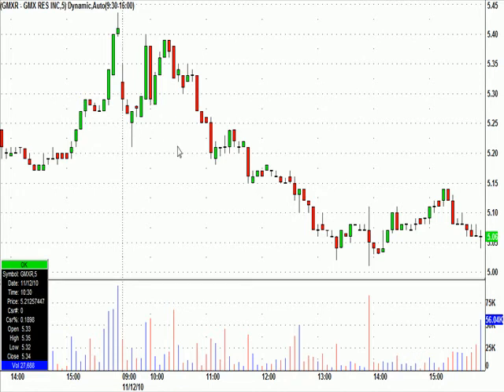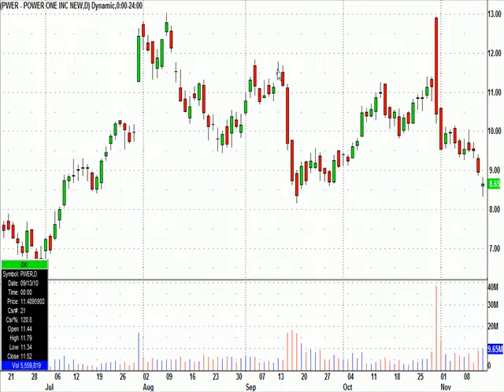Follow up to our GMXR pick from last night...